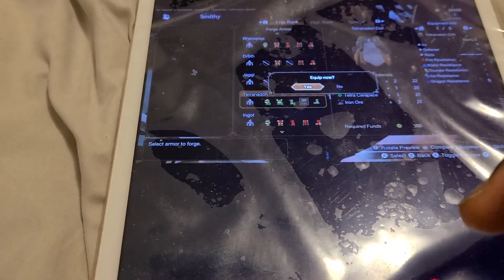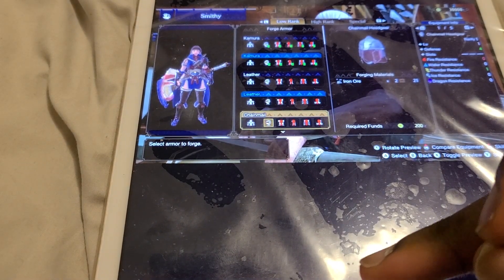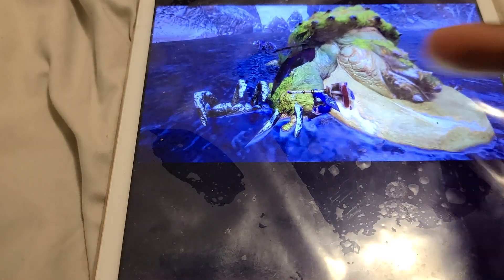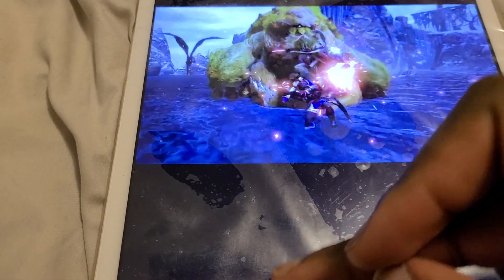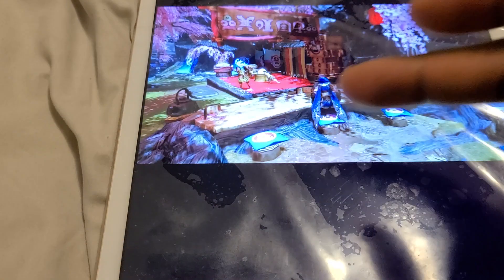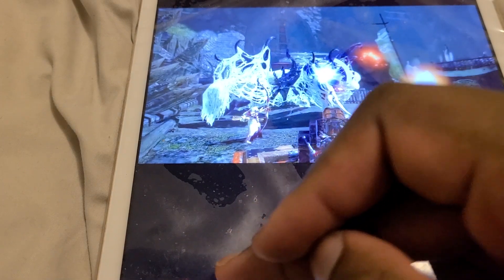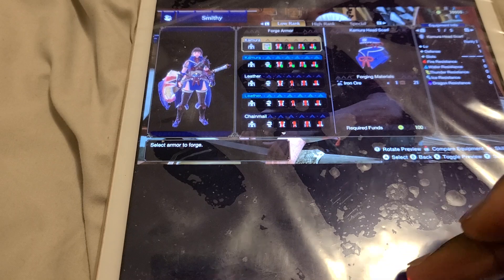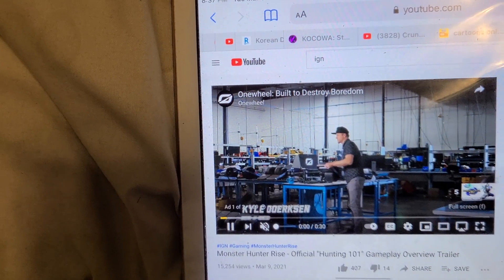MONSTER HUNTER RISE OFFICIAL 101 GAMEPLAY OVERVIEW TRAILER